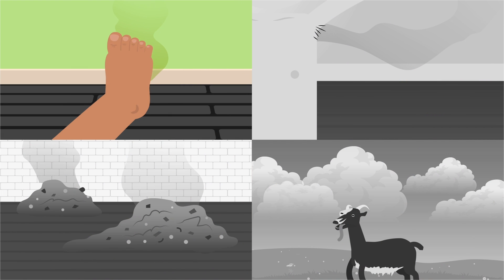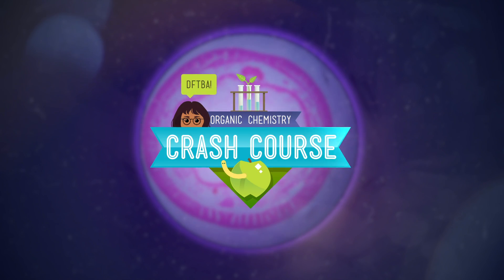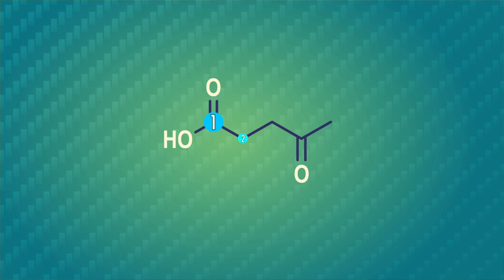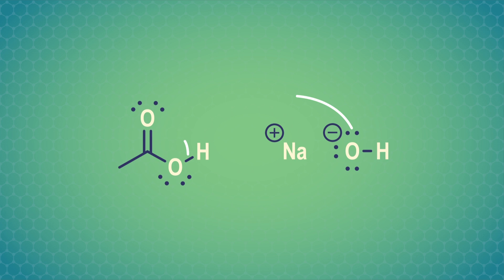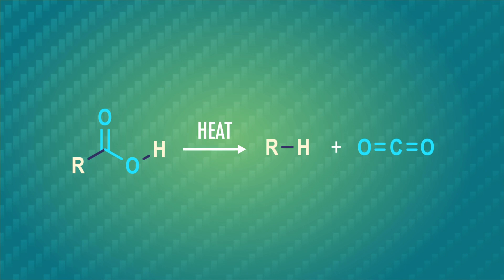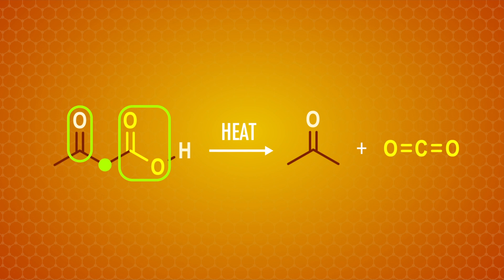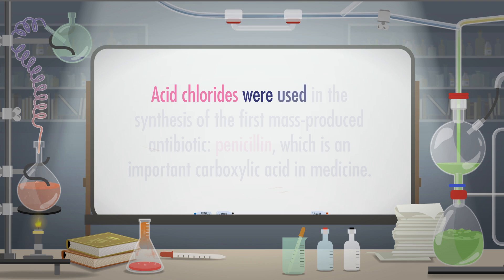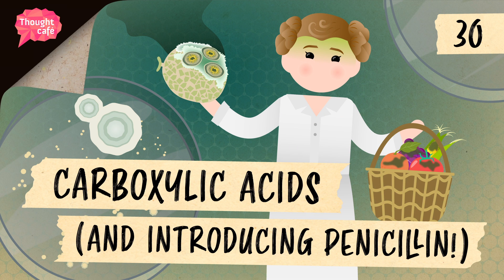Carboxylic Acids: Crash Course Organic Chemistry #30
What do the smells of feet, armpits, vomit, and goats all have in common? (Besides being super gross…) Carboxylic acids! Despite being responsible for some of our least favorite odors, carboxylic acids are also super useful in organic chemistry. In this episode of Crash Course Organic Chemistry, we’ll review carboxylic acid synthesis and nomenclature, react carboxylic acids to form salts, esters, and acid chlorides, and start our journey towards synthesizing one of the most important organic chemicals in medicine, penicillin!

Series Penicillin References:
Nicolaou, K. C., & Sorensen, E. J. (1996). Classics in total synthesis: targets, strategies, methods. John Wiley & Sons.
Sheehan, J. C. (1982). The enchanted ring: the untold story of penicillin.
Primary literature for Sheehan’s penicillin synthesis: Sheehan, J.C. & Izzo, P.T. J. Am. Chem. Soc. 1948, 70, 1985; Sheehan, J.C. & Izzo, P.T. J. Am. Chem. Soc. 1949, 71, 4059; Sheehan, J.C. & Bose A.K. J. Am. Chem. Soc. 1950, 72, 5158; Sheehan, J.C., Buhle, E.L, Corey E.J., Laubach, G.D. & Ryan J.J. J. Am. Chem. Soc. 1950, 72, 3828; Sheehan, J.C. & Laubach, G.D. J. Am. Chem. Soc. 1951, 73, 4376; Sheehan, J.C. & Hoff, D.R. J. Am. Chem. Soc. 1957, 79, 237; Sheehan, J.C. & Corey E.J. J. Am. Chem. Soc. 1951, 73, 4756